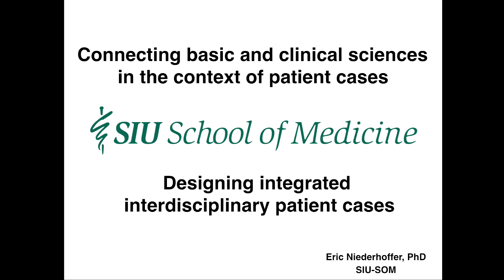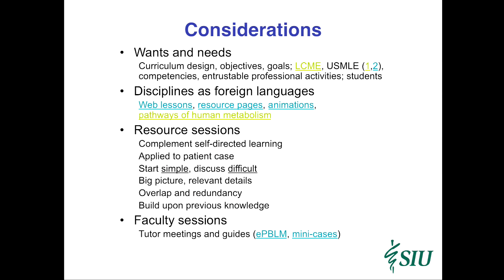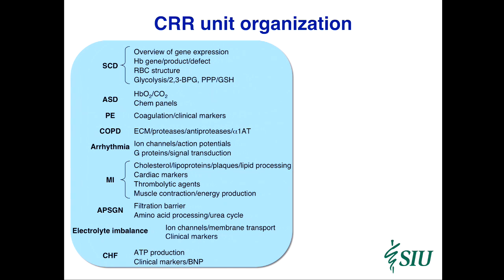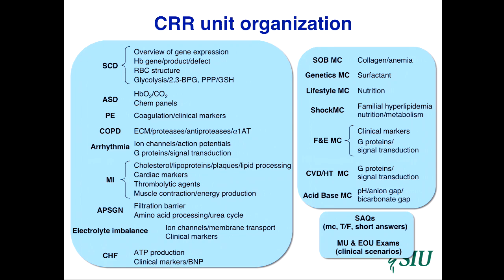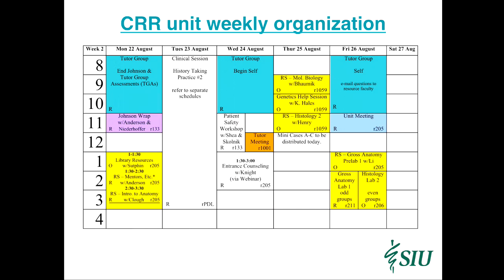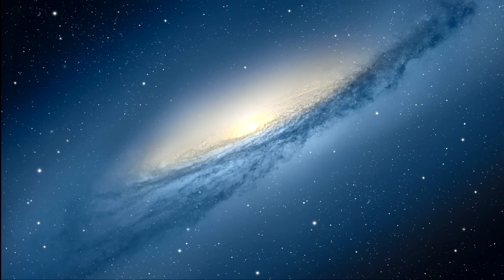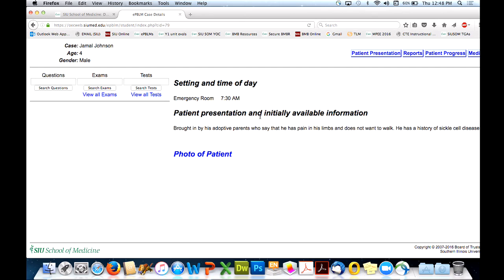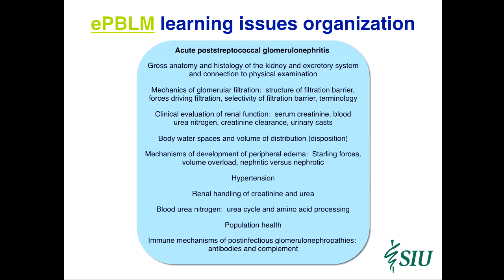Academic Rodeo Eric Niederhoffer - "Designing Integrated Interdisciplinary Patient Cases"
"Connecting Basic and Clinical Sciences in the Context of
Patient Cases: Designing Integrated Interdisciplinary Patient Cases." Presented by Eric Niederhoffer, PhD, Associate Professor of Biochemistry and Molecular Biology at Southern Illinois University.